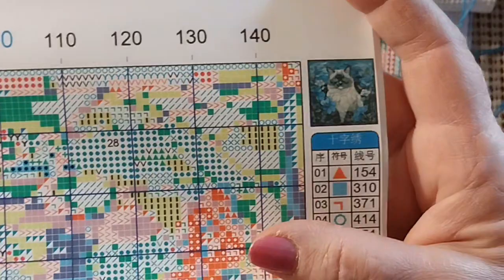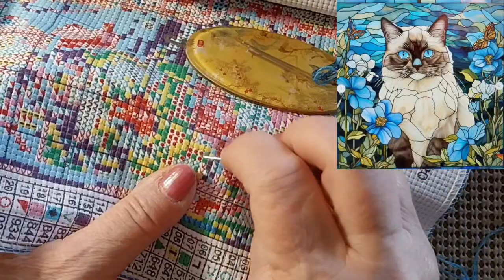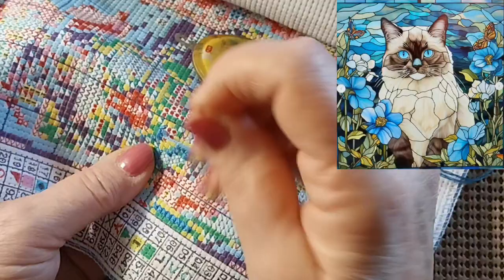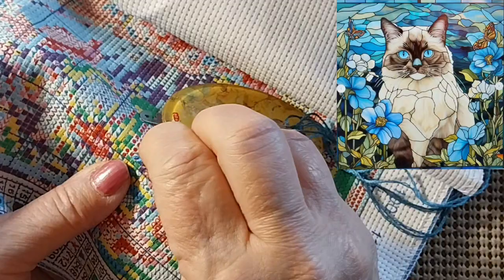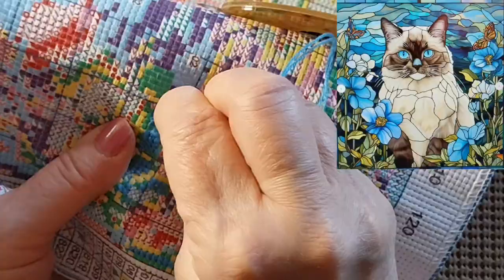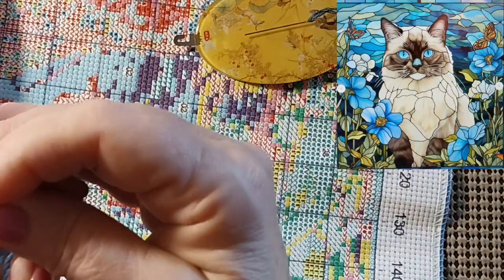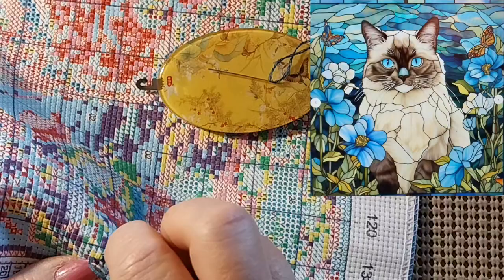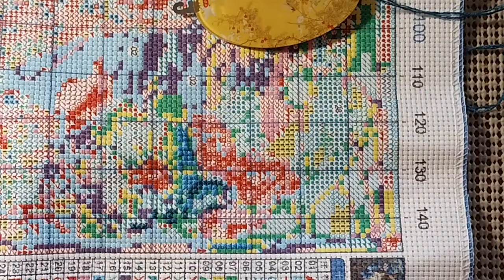Stitchin' Time With Lora Stained Glass Siamese Cat Stamped Cross Stitch from FGOBY 4/1/24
Hello & Welcome. Today I am starting on the Stained Glass Siamese Cat a Stamped Cross Stitch from FGOBY.

 This Saturday and every Saturday in March I will be working
on an Green Cross Stitch or with Green Thread . The video will be at 1:00PM MST USA

Lora Boyden
27200 County Road 313 # 17